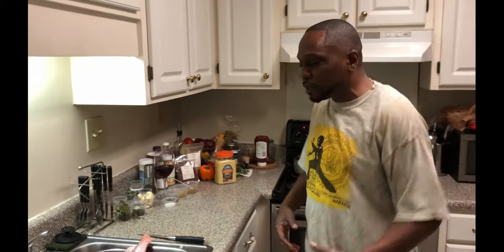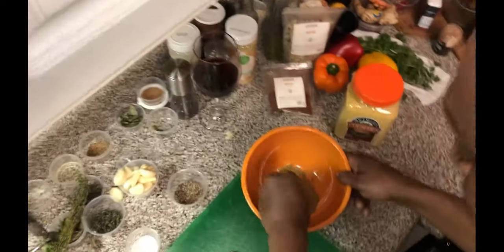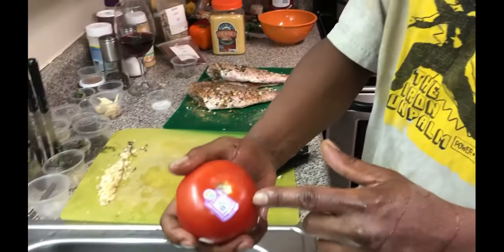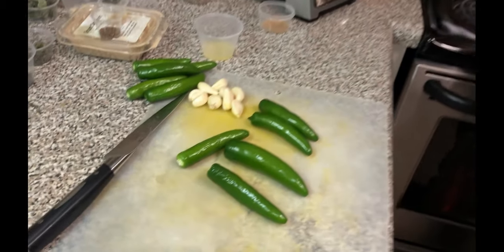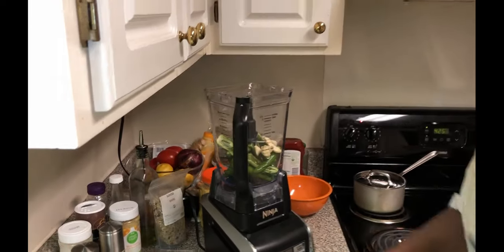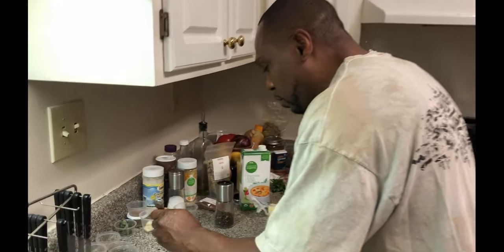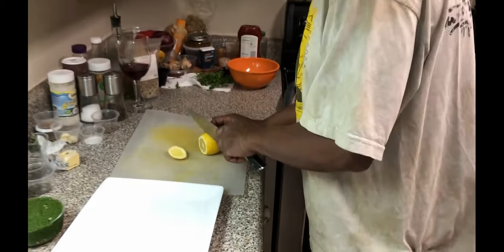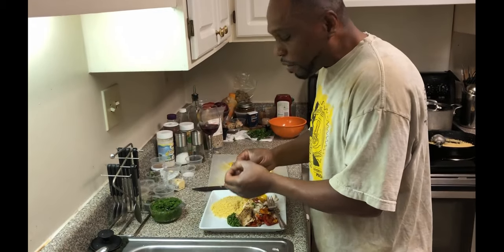THE IMPECCABLE CHEF’Z-N-THA HOOD: MEDITERRANEAN SNAPPER,COUSCOUS W SKUG SAUCE